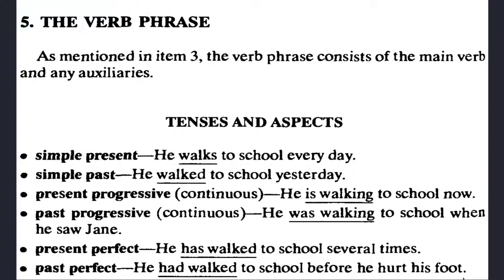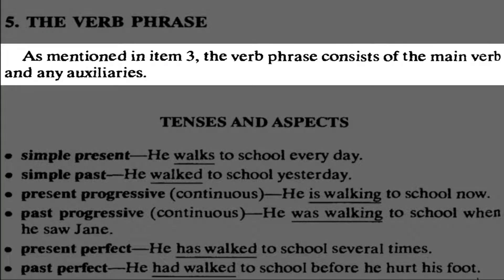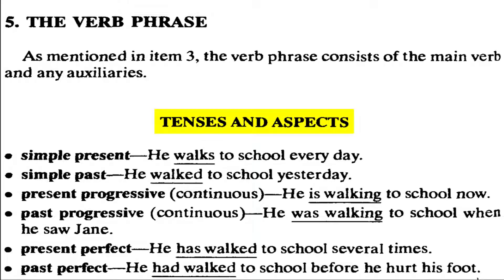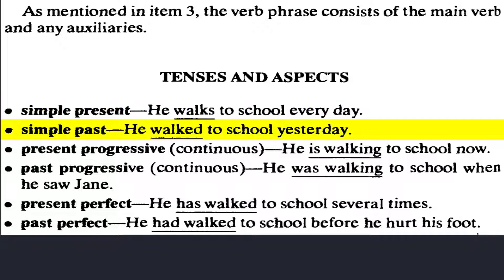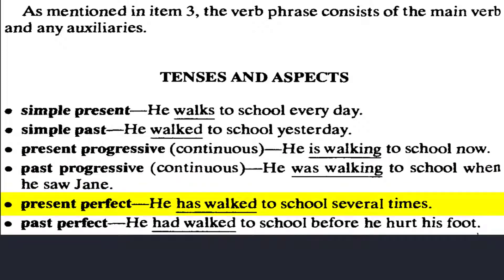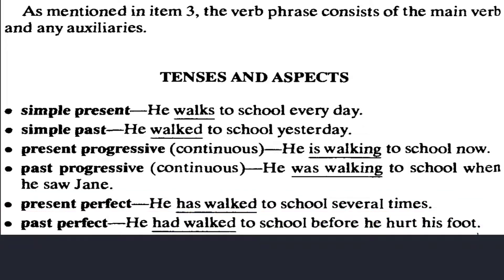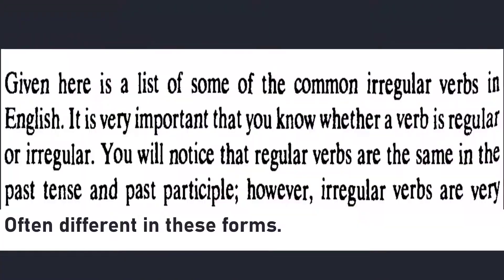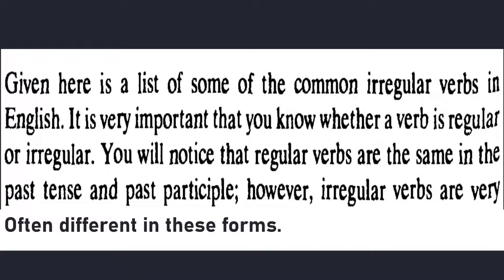The Verb Phrase | Cliffs Toefl | Page Number 54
This is an educational YouTube channel that publishes many video lectures on English  Grammar, Skills Development, Motivation, and Guidelines.